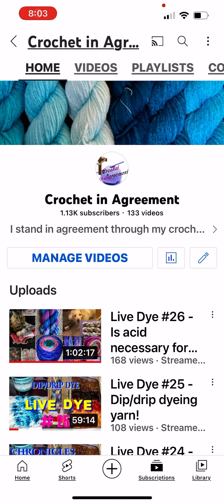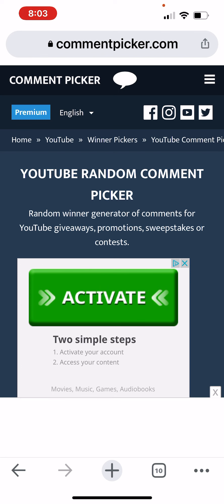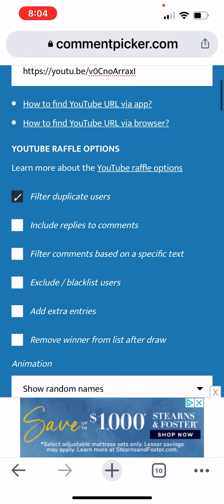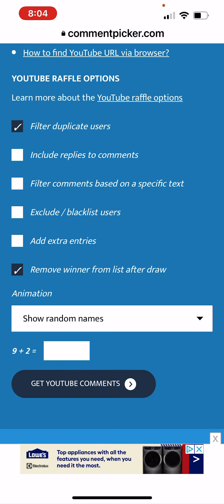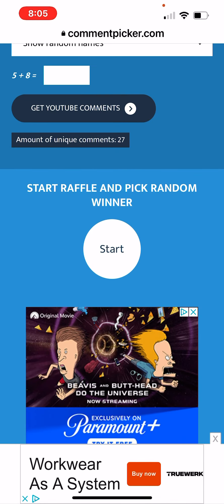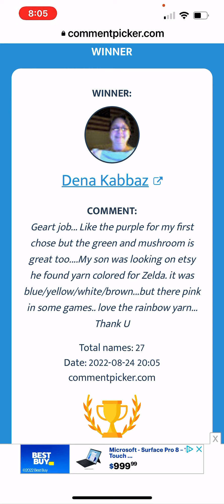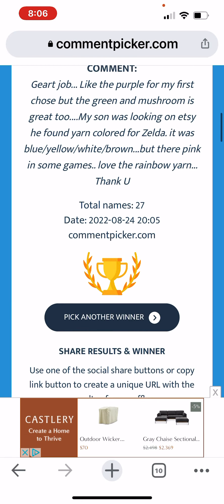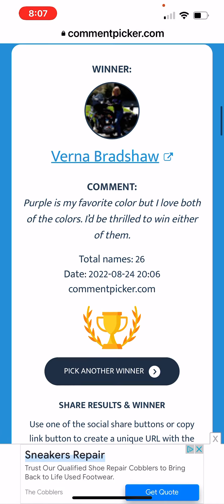Winners chosen! Two acrylic, two cotton dip/drip dyed yarns!